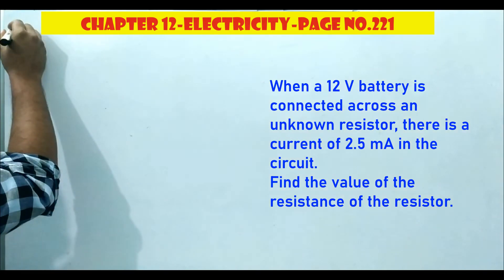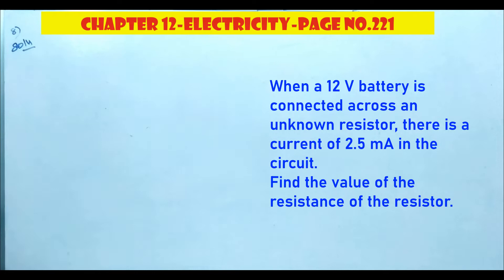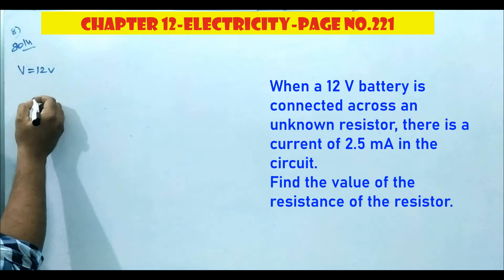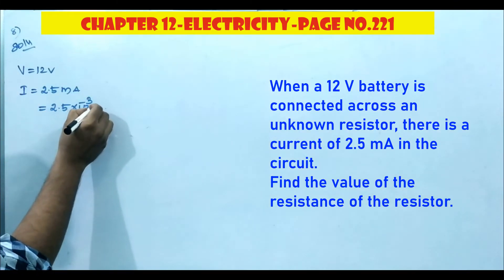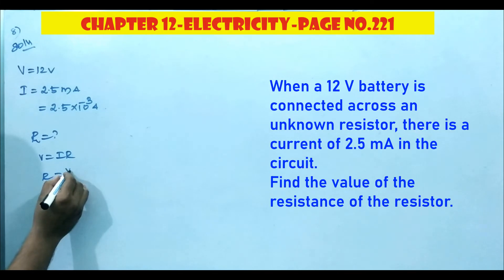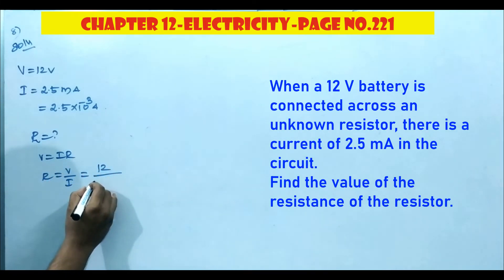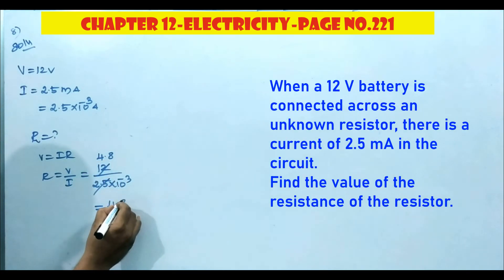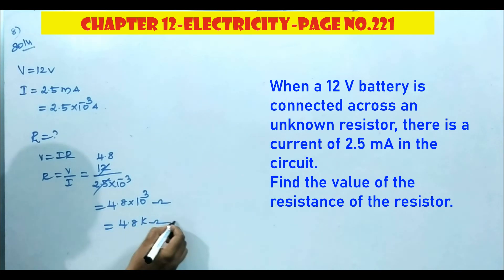When a 12 V battery is connected across an unknown resistor, there is a current of 2.5|Electricity X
Given

A 12 V battery is connected across an unknown resistor, there is a current of 2.5 mA in the circuit.

Find out

We need to find the value of the resistance of the resistor.

Solution

Ohm’s law gives resistance (R) of a resistor as

V= IR

R= V/I

Where, Potential difference, V= 12 V

Current in the circuit, I= 2.5 mA = 2.5 x 10-3 A

12 = 2.5 x 10-3 R

Therefore, the resistance of the resistor is 4.8 x 103 Ω